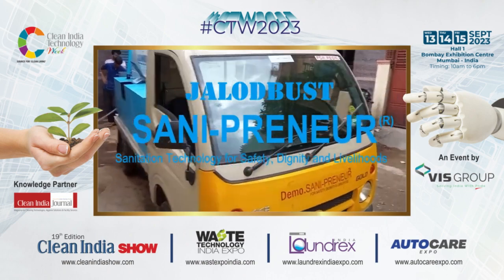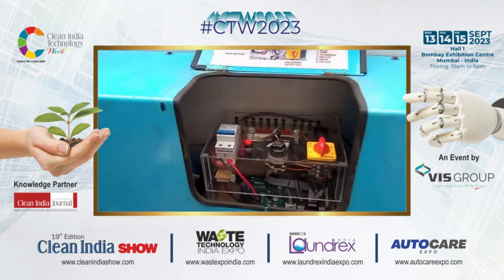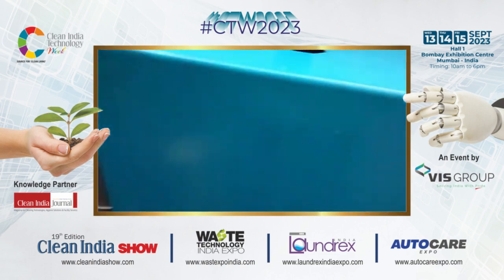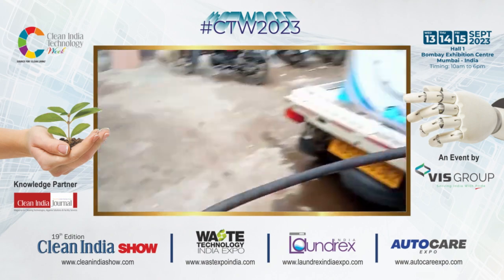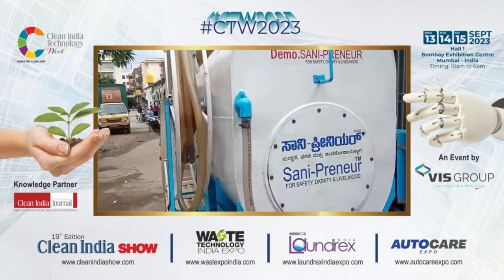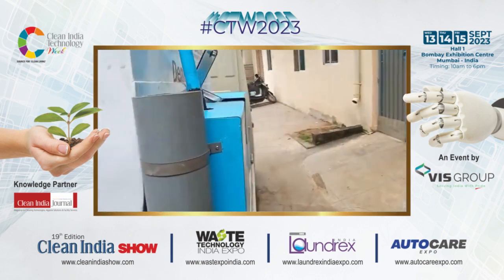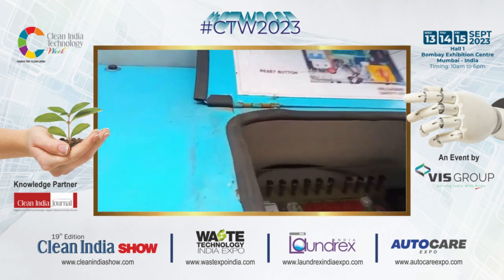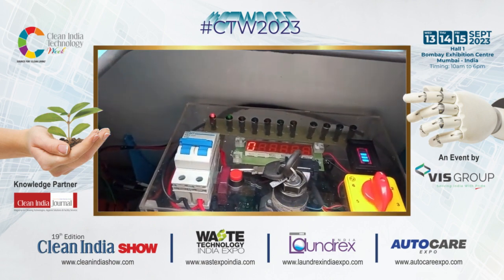Get set to witness new innovative solutions at CTW 2023!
Anticipation levels are soaring as our esteemed Exhibitor gears up for CTW 2023! SANI-PRENEUR(R) - JALODBUST is all set to bring to you their latest products, solutions & technologies.

Make sure to visit their booth WE-34 at the upcoming edition of the Waste Technology India  Expo 2023